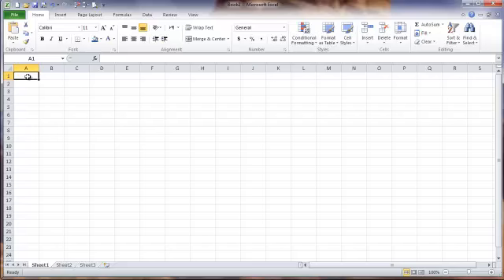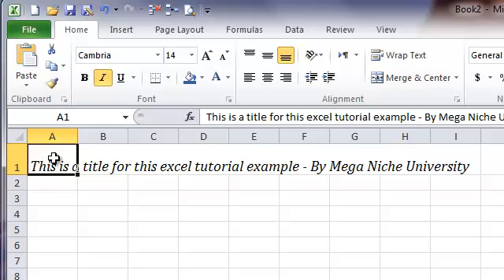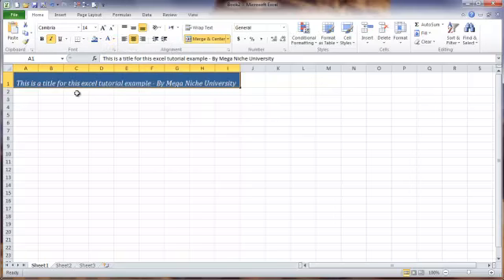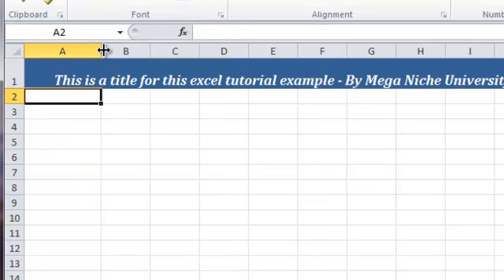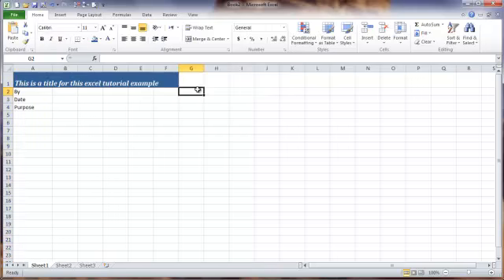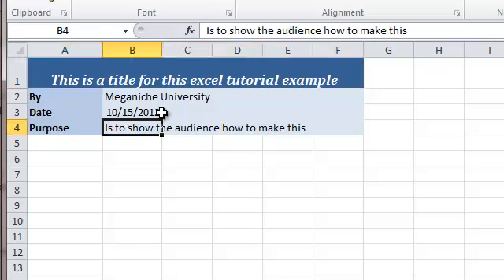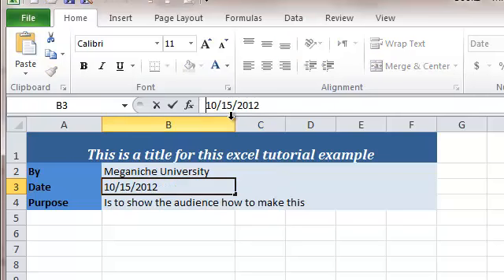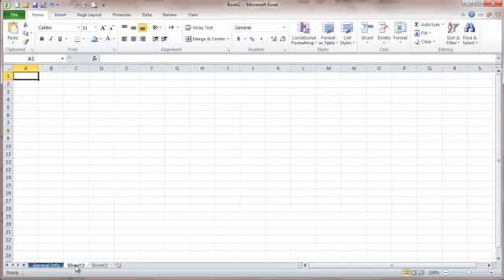Learn Excel - Setup General Info Sheet - Project 1 - video 1 of 3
We create somewhat of an introductory page to this excel project. Basic information such as a Title, Description, Date and any other basic information that describes the excel project. We even show you how to style it up a bit.